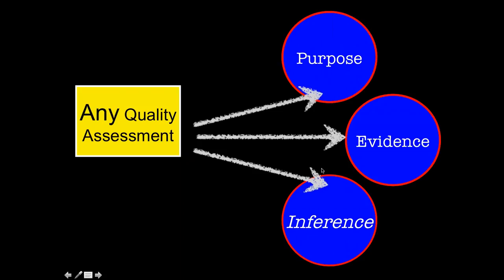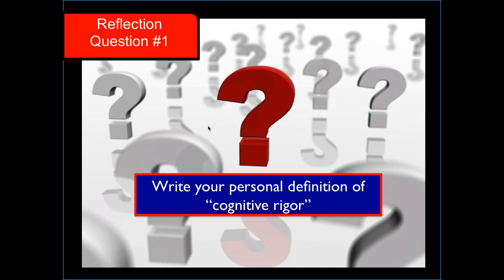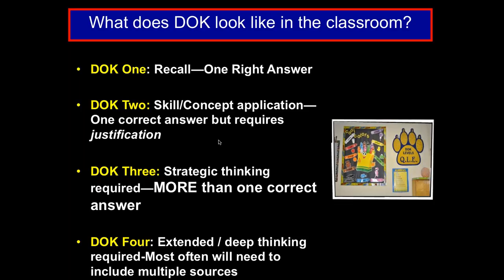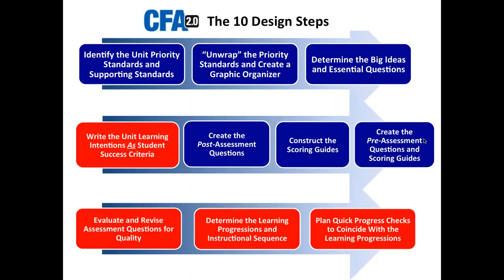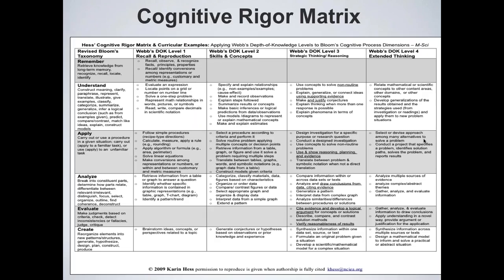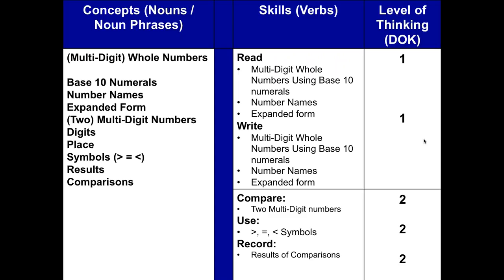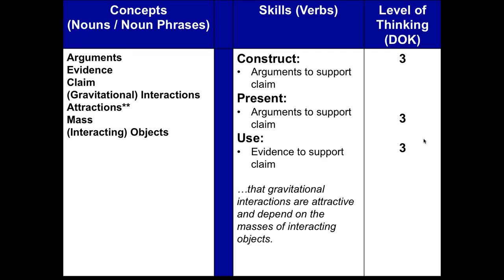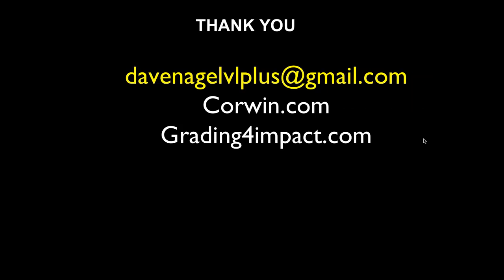Valley View School District CFA 2.0--Instructional Webinar #2: Overview of Unwrapping Standards